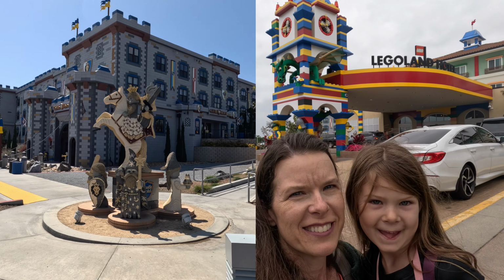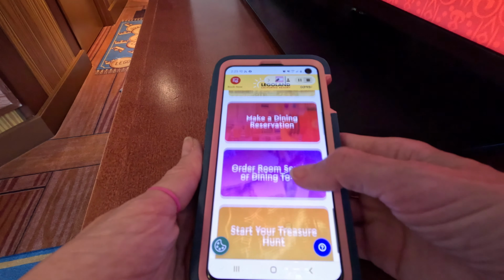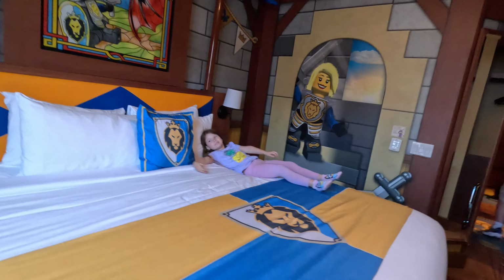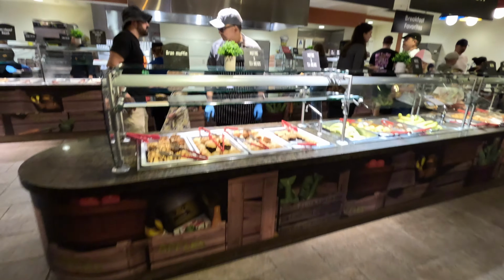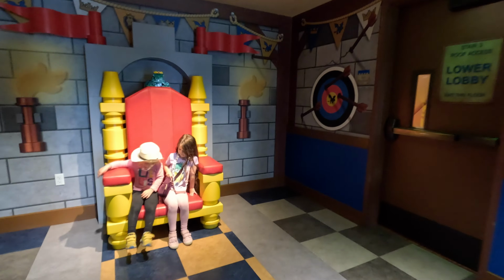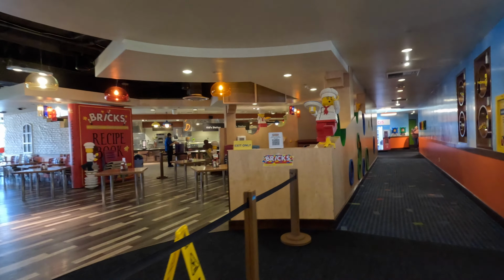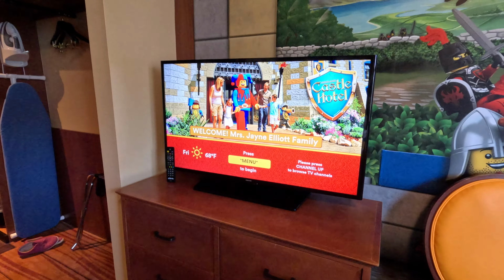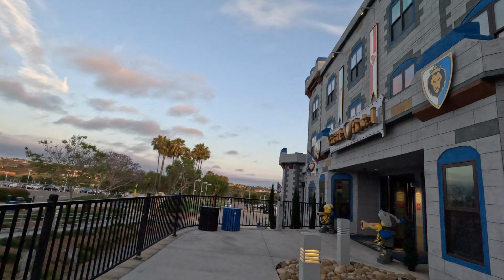The LEGOLAND Hotel vs Castle Hotel - Side by Side Comparison - There is a clear winner!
If you're wondering whether you should stay at the LEGOLAND California Hotel or the LEGOLAND Castle Hotel, you're in the right place!

LEGOLAND California has two hotels, the LEGOLAND Hotel and the Castle Hotel. We recently stayed at both hotels back to back. First, we spent one night at the LEGOLAND Castle Hotel. The next night, we stayed at the LEGOLAND Hotel.

In this video, I compare the LEGOLAND Hotel and the LEGOLAND Castle Hotel side-by-side, sharing hotel amenities, room themes and more. Then, I tell you which hotel we like better and why. There is a clear winner!

I hope you find this video helpful so that you can decide if you would like to stay at the LEGOLAND Hotel or the LEGOLAND Castle Hotel on your next visit to the LEGOLAND California Resort!

This video is Part 3 of a 3-day trip to LEGOLAND. In Part 1, we show you our experience staying at the LEGOLAND Castle Hotel. In Part 2, we show you our experience staying at the LEGOLAND Hotel. I suggest watching those videos as well for more details about these hotels.

00:00 Introduction - Comparing the LEGOLAND Hotel to the LEGOLAND Castle Hotel
00:29 Hotel check-in at the LEGOLAND Hotel and the LEGOLAND Castle Hotel
01:22 Room Themes at the LEGOLAND Hotel and the LEGOLAND Castle Hotel
02:21 Room Amenities at the LEGOLAND Hotel and the LEGOLAND Castle Hotel
06:23 How Early Entry to LEGOLAND works as a LEGOLAND hotel guest
07:28 Free Breakfast at the LEGOLAND Hotel and the LEGOLAND Castle Hotel
09:54 The Swimming Pools at the LEGOLAND Hotel and the LEGOLAND Castle Hotel
11:35 Activities at the LEGOLAND Hotel and the LEGOLAND Castle Hotel
13:37 LEGOLAND Hotel elevator and LEGOLAND Castle Hotel elevator
14:14 LEGOLAND Hotel restaurants and LEGOLAND Castle Hotel restaurants
15:04 LEGOLAND Hotel gift shop and LEGOLAND Castle Hotel gift shop
15:39 Minifigure trading at the LEGOLAND Hotel and the LEGOLAND Castle Hotel
15:50 LEGOLAND Hotel amenities and LEGOLAND Castle Hotel amenities
17:05 Final thoughts - LEGOLAND Hotel vs Castle Hotel winner (and why)